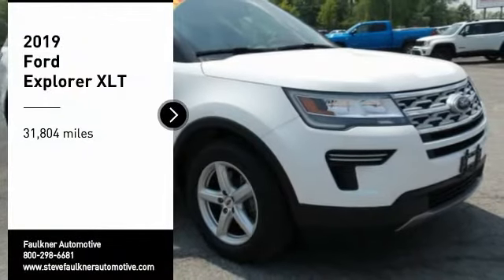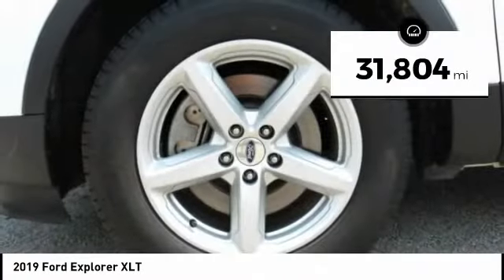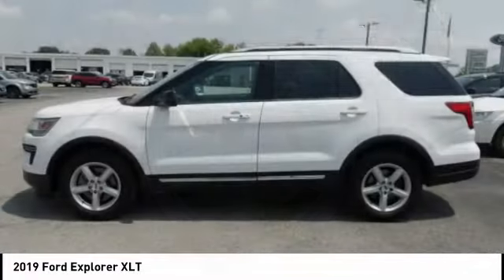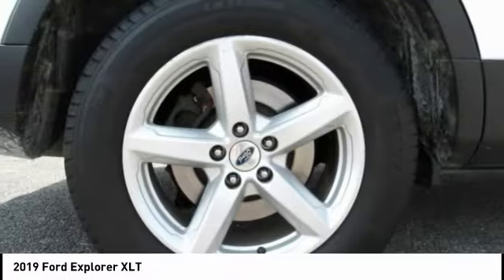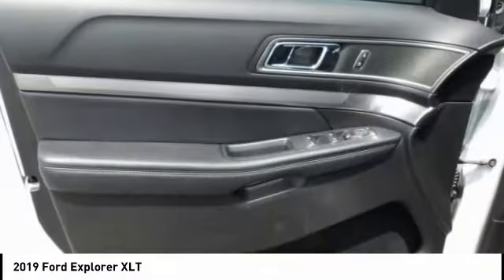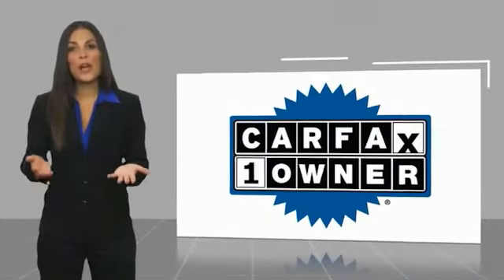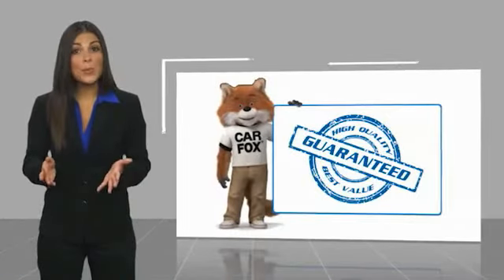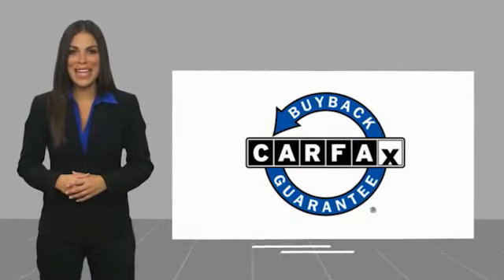2019 Ford Explorer Mt Carmel IL 20539A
2019 Ford Explorer XLT

Faulkner Automotive
1422 West 9th St.

Only 31,782 Miles! Delivers 24 Highway MPG and 17 City MPG! This Ford Explorer boasts a Regular Unleaded V-6 3.5 L/213 engine powering this Automatic transmission. ENGINE: 3.5L TI-VCT V6, Wheels: 18 5-Spoke Sparkle Silver-Painted Alum, Valet Function. This Ford Explorer Comes Equipped with These Options Unique Cloth Bucket Seats -inc: 10-way power drivers seat w/power lumbar and recline, 6-way power front passenger seat w/manual recline and 4-way manually adjustable driver and front passenger head restraints (2-way up/down when dual-headrest entertainment system (50S) is ordered), Trip computer, Transmission: 6-Speed SelectShift Automatic, Towing Equipment -inc: Trailer Sway Control, Tires: P245/60R18 AS BSW, Tire Specific Low Tire Pressure Warning, Tailgate/Rear Door Lock Included w/Power Door Locks, Systems Monitor, SYNC Communication Entertainment System -inc: enhanced voice recognition, 911 Assist, 4.2 LCD screen in center stack, AppLink and 1 smart-charging multimedia USB port in the media hub,, Strut Front Suspension w/Coil Springs. Stop By Today A short visit to Faulkner Automotive located at 1422w 9th Street, Mt Carmel, IL 62863 can get you a dependable Explorer today! We make car shopping Fun! Due to the rapid pace of our vehicle sales, please call us to verify availability of the car you are interested in at . Please allow us the opportunity to verify all pricing and options with you before your purchase. Pre-owned automobiles may come without accessories such as extra keys, CD magazines, Navigation discs, floor mats, tools and owner manuals.We are a friendly, low pressure dealership willing to help any way we can. We can take care of your financing as well with our extremely competitive rates to save you even more time and money. Price does not include applicable tax, title, license, processing and/or documentation fees of $299